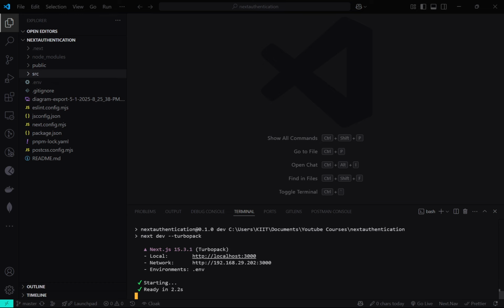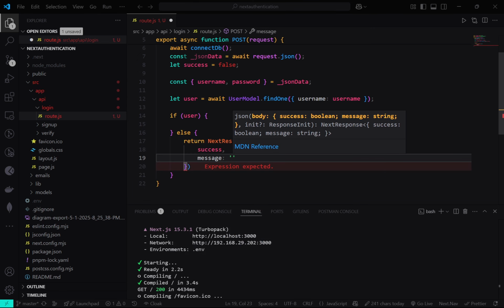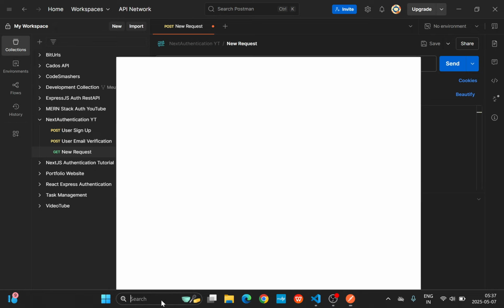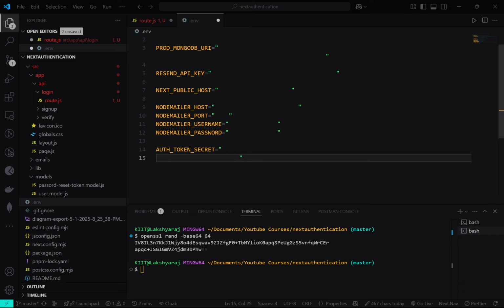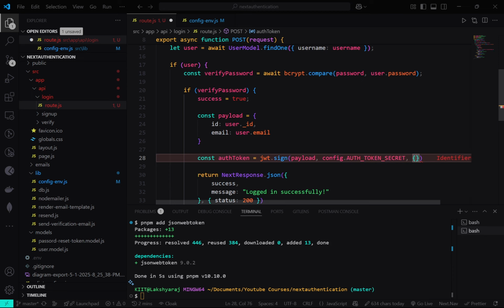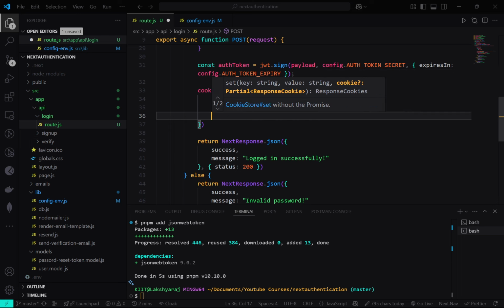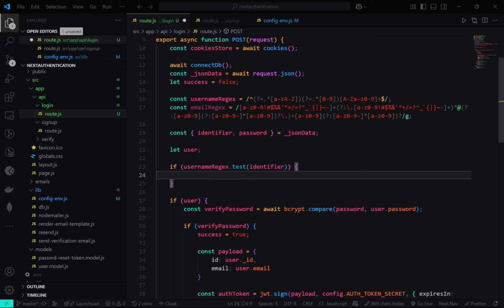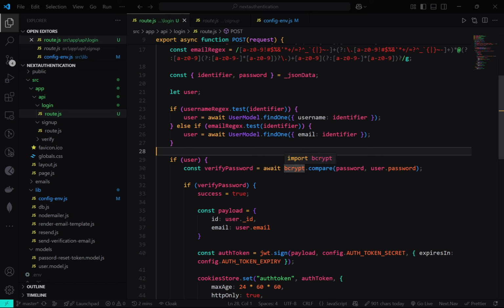User Login & Authentication (API) | The Ultimate NextJS Authentication Guide #8